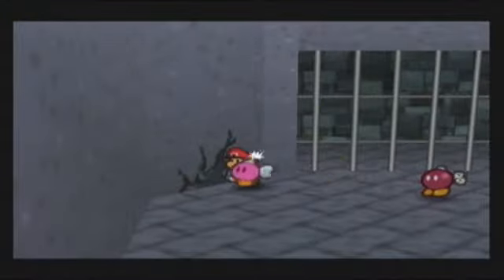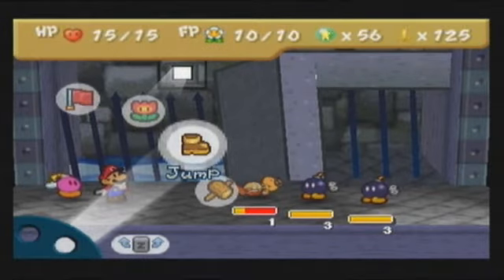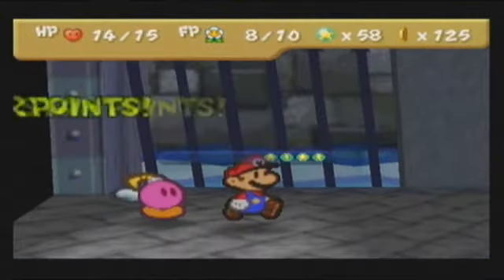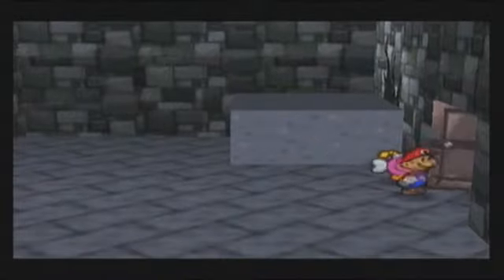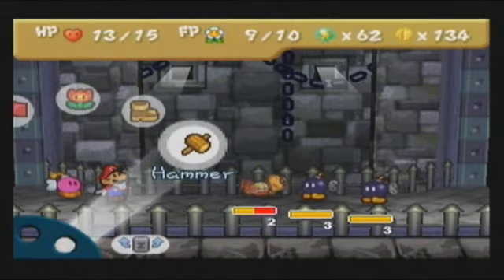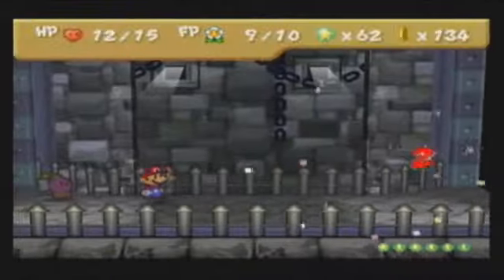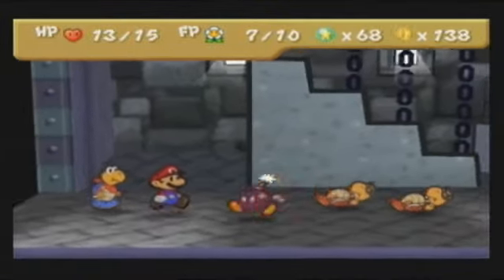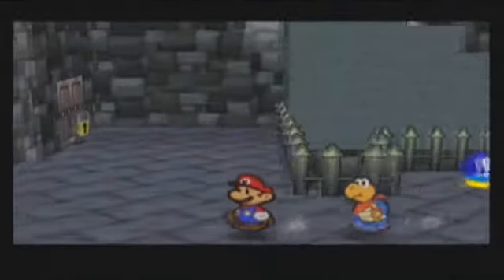Let's Play Paper Mario, Part 11 - Just Don't Listen to Me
Me and my stupid talking rubbish.